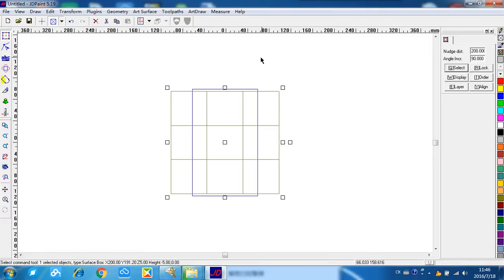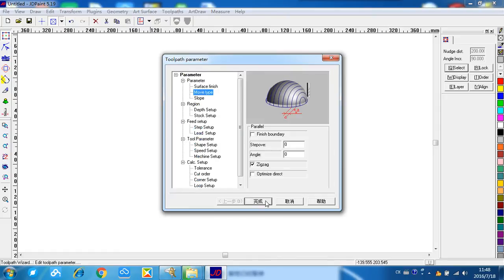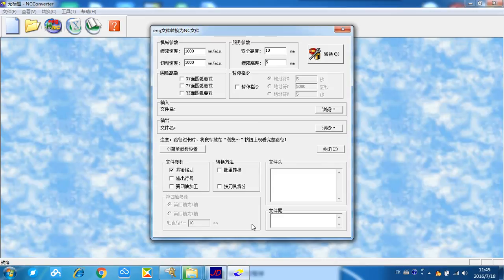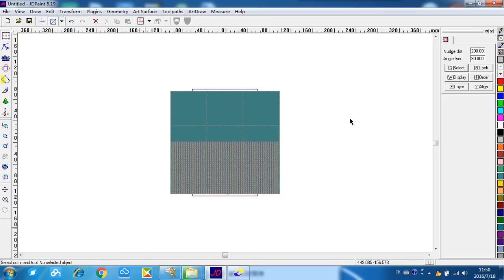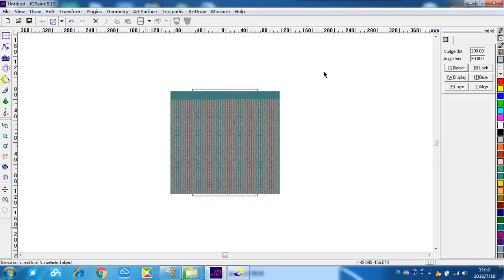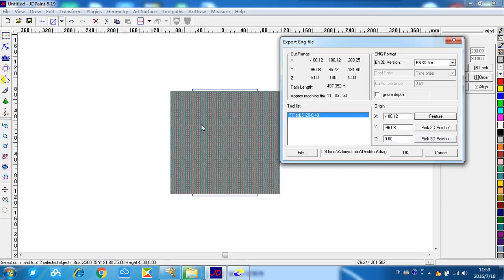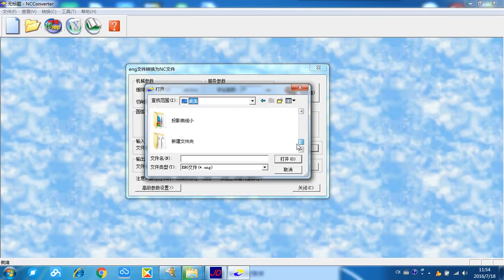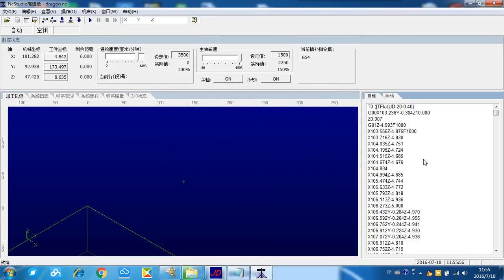2- How to create toolpath by JdPaint software for cnc router machine